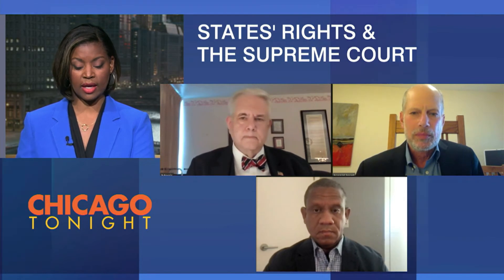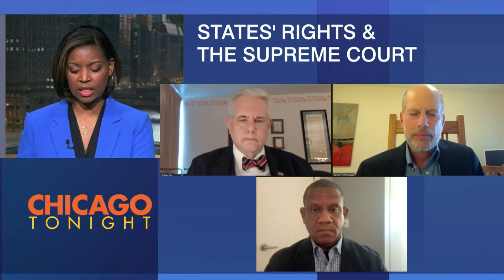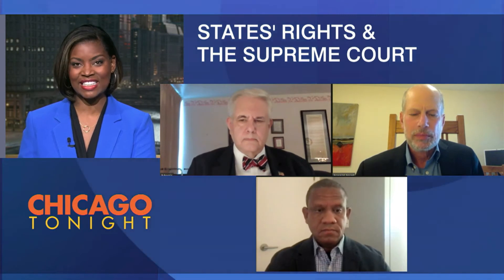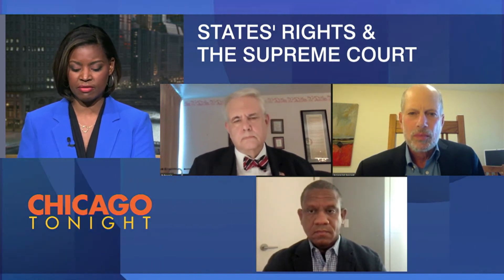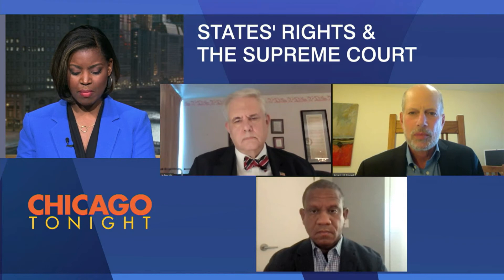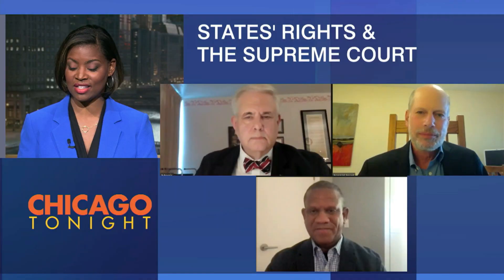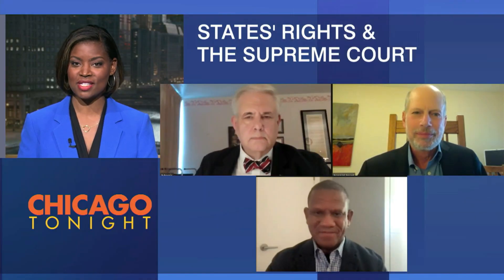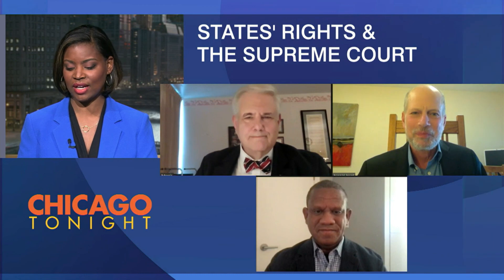States rights, federalism, and the Constitution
Attorney Joseph Morris, chairman of the board of directors at The Heartland Institute, was part of a brief debate on WTTW's "Chicago Tonight" the other day on the proper role of states rights and federalism in our Constitution and how the new Supreme Court is handling these questions.

This is an excellent segment with opposing viewpoints respectfully presented, which is not the norm for a television news program.

Support more content like this by giving a tax-deductible donation to The Heartland Institute.